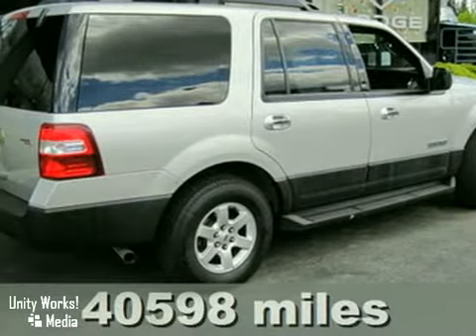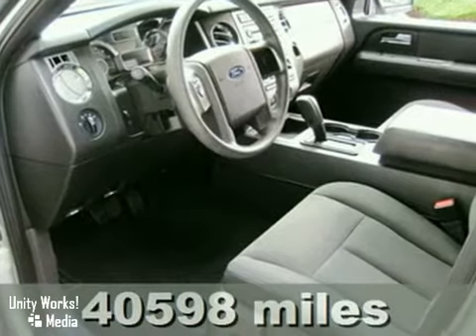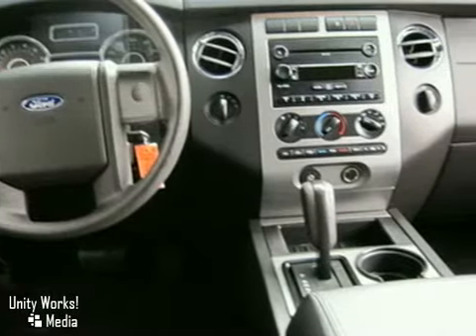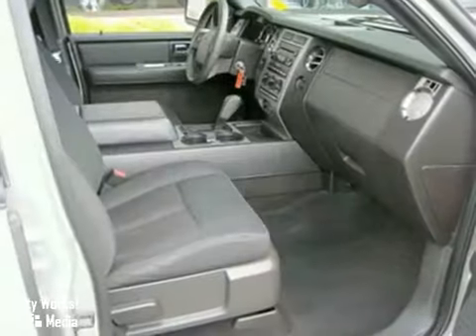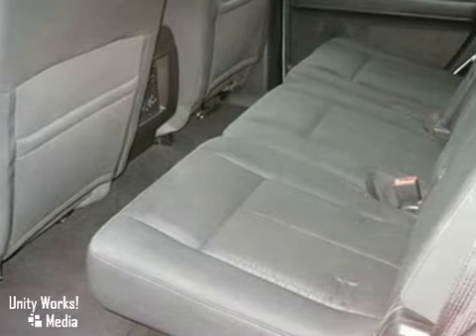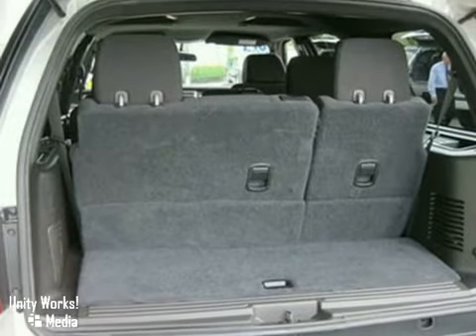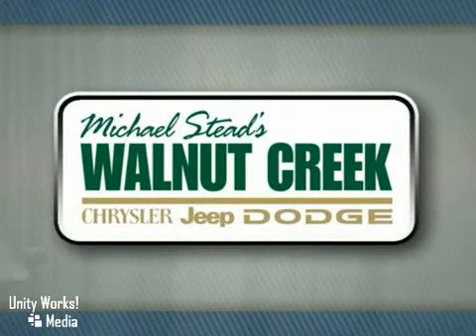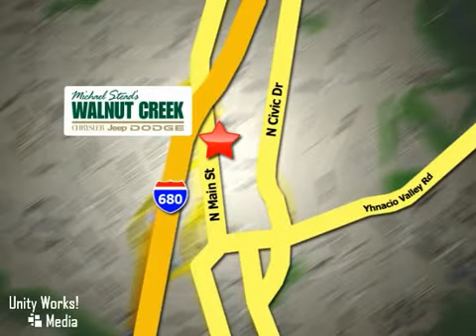2007 Ford Expedition #2589 in Walnut Creek San Francisco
SOLD - If you are looking for real value on a great used car, Michael Stead Chrysler invites you to come in and test drive this 2007 Ford Expedition, stock# 2589. We are conveniently located near Walnut Creek San Francisco, CA and known for our great selection, reliability and quality. Come take a look at this 2007 Ford Expedition today.

2404 North Main Street
Walnut Creek San Francisco CA, 94596

ASK FOR STEVE OR JJ IN THE INTERNET DEPARTMENT FOR THE BEST PRICE ON BEAUTIFUL EXPEDITION XLT!! THIS 4X4 BEAUTY IS READY TO HIT THE ROAD WITH ITS 5.4L V-8; AND COMES WITH POWER EVERYTHING; THIRD ROW; REAR AIR; RUNNING BOARDS; ALLOYS; ROOF RACK AND TOW PACKAGE!! THIS JEWEL IS PERFECT FOR THE DAILY COMMUTE OR WEEKEND GETAWAYS TO THE MOUNTAINS!! DO NOT MISS THIS OPPORTUNITY; CALL OR COME IN TODAY AND ASK FOR STEVE OR JJ FOR THE BEST PRICE!! - V8 5.4 Liter; Automatic; 4WD; ABS (4-Wheel); Air Conditioning; Alloy Wheels; AM/FM Stereo; Cruise Control; Custom Bumper; Dual Front Air Bags; Front Side Air Bags; MP3 (Single CD); Power Door Locks; Power Seat; Power Steering; Power Windows; Privacy Glass; Rear Air; Roof Rack; Running Boards; Stability Control; Third Row Seat; Tilt Wheel; Towing Pkg; Traction Control; Wide Tires; XLT All advertised prices exclude government fees and taxes; any finance charges; any dealer document preparation charge; and any emission testing charge. - This vehicle was verified to be available as of 06/02/2010.